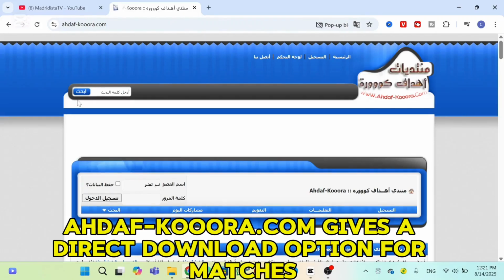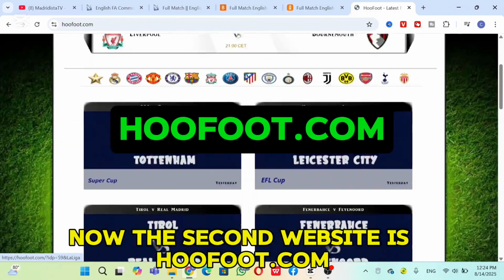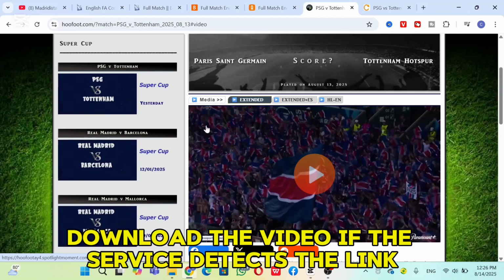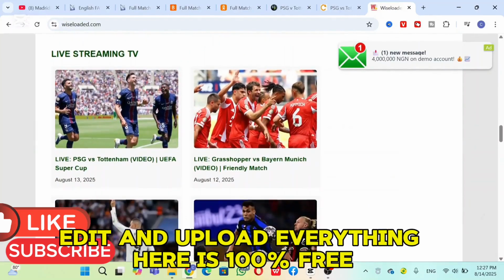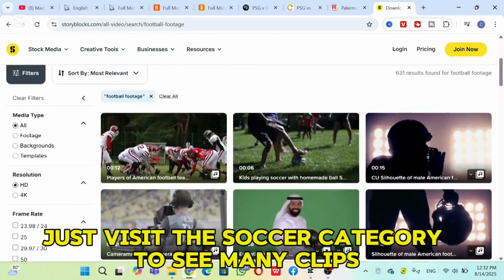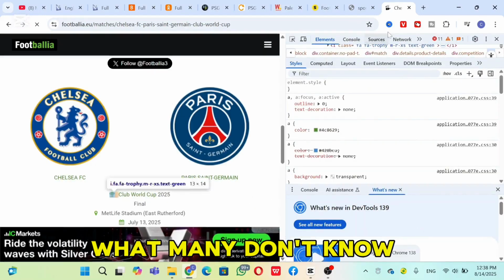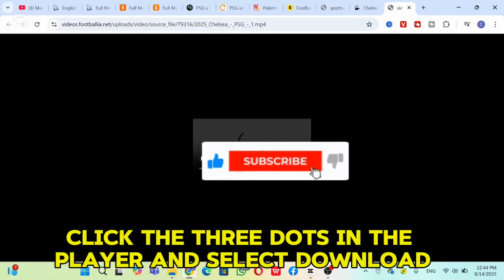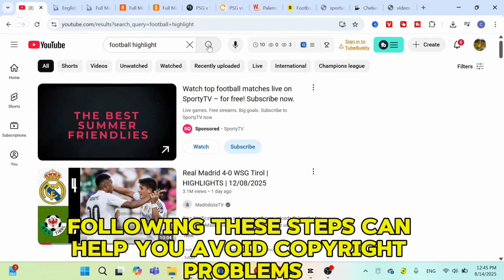Avoid Copyright Issues Learn The Hidden Secret.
Discover 5 powerful websites where you can download high-quality football highlights without copyright issues and upload them to YouTube safely. In this guide, I’ll walk you step-by-step through each site, including a hidden trick on Footballia.eu that most creators don’t know. Sites number 4 and 5 are game changers—skip them and you might miss your best chance to succeed. Perfect for YouTube football channels, highlight editors, and sports content creators who want to grow fast and monetize safely.

Timestamps

00:00 – Intro
00:40 – Site #1: Ahdaf-kooora.com
01:40 – Site #2: Hoofoot.com
02:35 – Site #3: Wiseloaded.com
03:20 – Site #4: Storyblocks
04:20 – Site #5: Footballia.eu
05:25 – Avoiding copyright
05:50 – Editing Tips for Safety
06:20 – Adding Value with text
06:36 –Outro

YouTubeAutomation​ YouTubeMonetization​ PassiveIncome​ FacelessYouTubeChannel​ MakeMoneyWithYouTube​ YouTubeAutomationTutorial​ YouTubeAutomationForBeginners​ HowToStartYouTubeAutomation​ YouTubeAutomationSoftware​ AutomateYouTubeVideos​ MakePassiveIncomeWithYouTube​